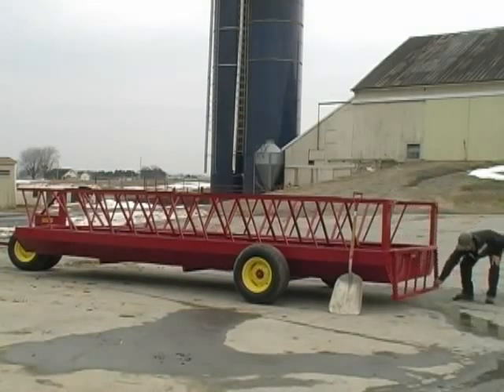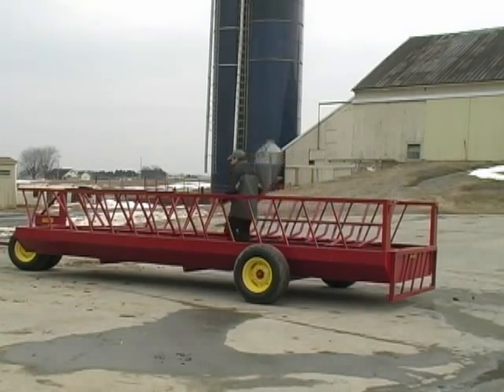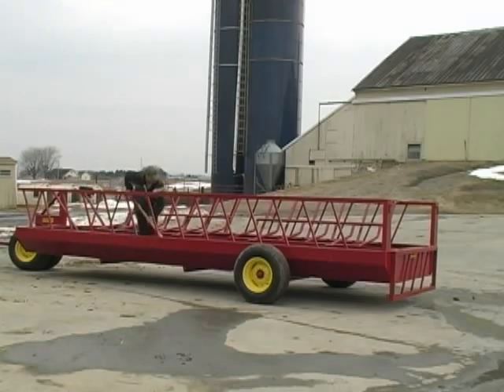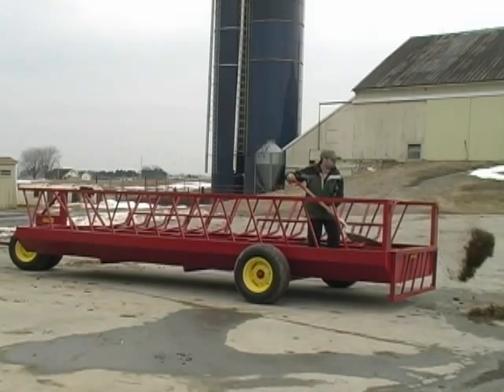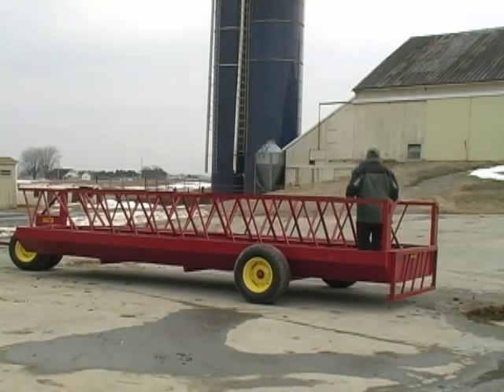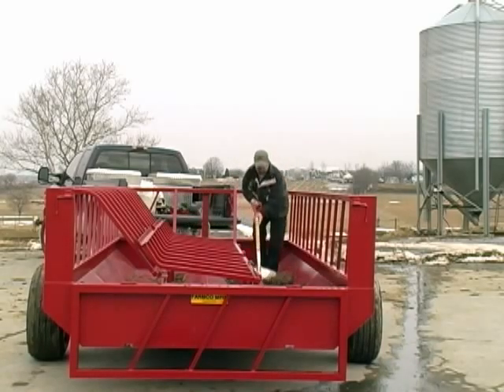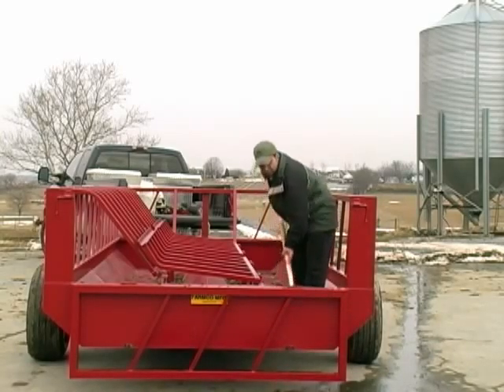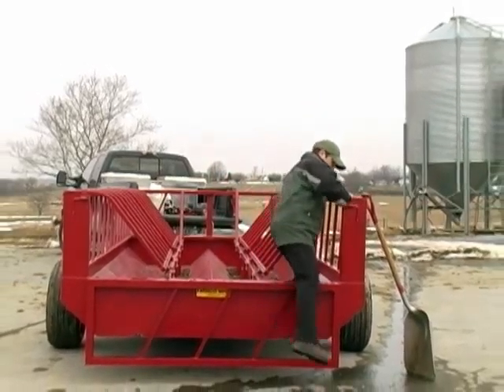Farmco feeder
Watch how the "E-Z cleanout racks work.